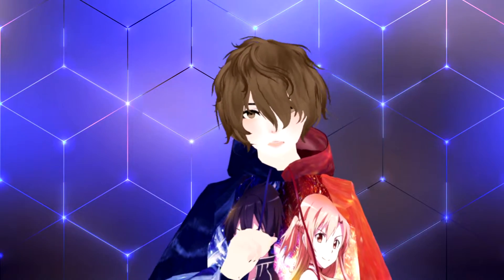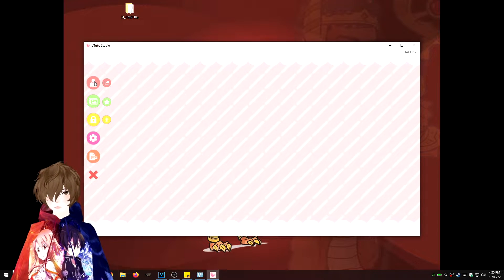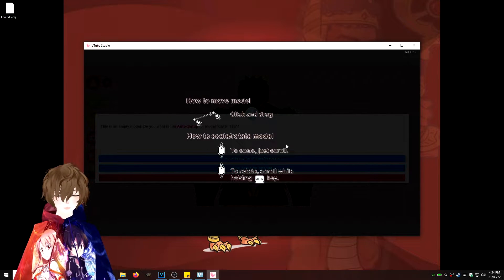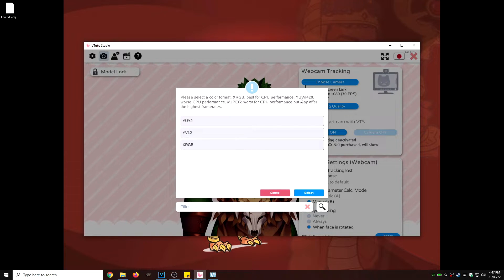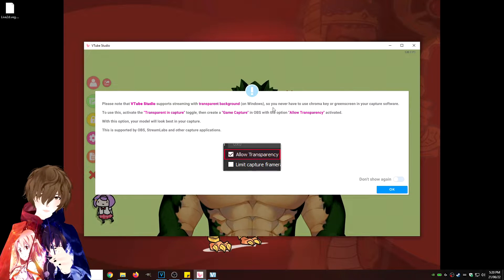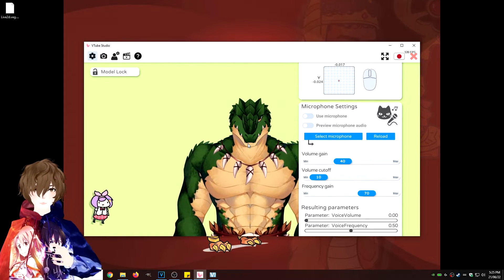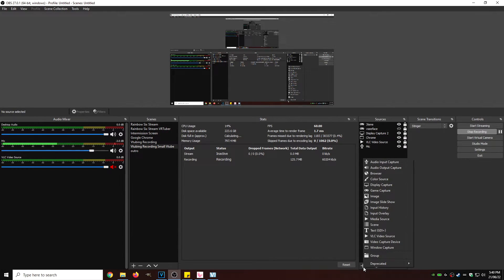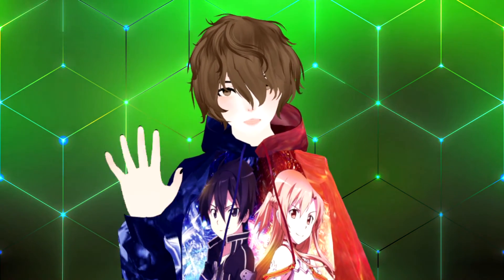The VTube Studio Tutorial And 2d VTuber Tutorial You Needed - #1 VTube Studio tutorial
VTube Studio is amazing Live2D software! This 2d vtuber tutorial is the one you needed for your setup! I will say that VTube Studio is the best Live2d software around. This VTube Studio tutorial will show you how to setup VTube Studio and how to add VTube Studio to OBS.  Vtube Studio can be used as a FREE Tracker for your Live2d Model but I do suggest getting the paid version for Vtube Studio as its worth it! So this is how to stream with VTube Studio live2d software.

⏲️Time Stamps⏲️
Intro - 0:00
VTube Studio Steam - 0:55
How to import into Vtube Studio - 1:32
Shout Out to Thorn - 2:57
Setting up model in VTube Studio - 3:36
Vtube Studio Webcam Enable - 4:19
Setting up Live2d Avatar for OBS - 6:34
Vtube Studio Settings - 7:30
Vtube Studio OBS Setup - 10:00
Outro - 11:22